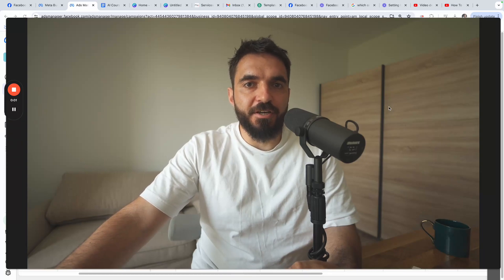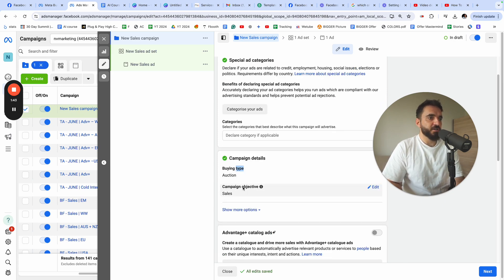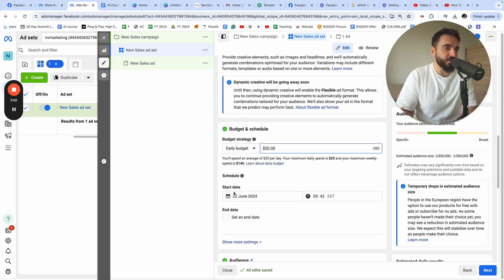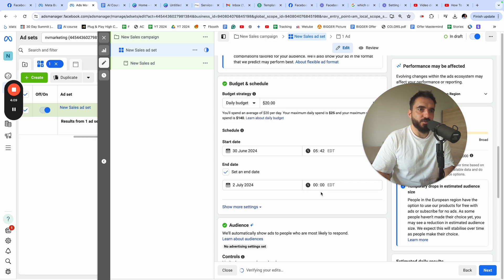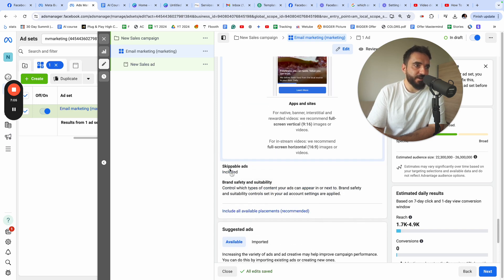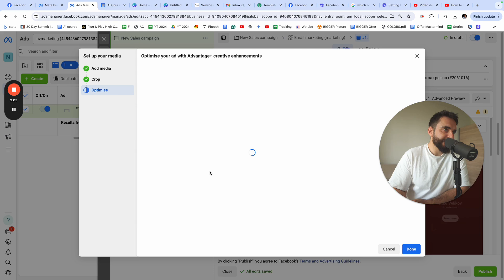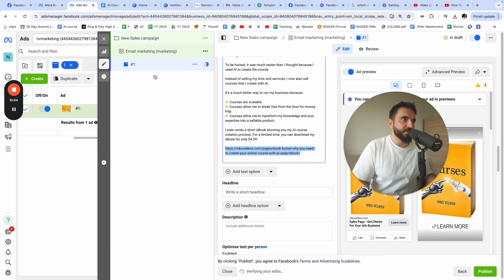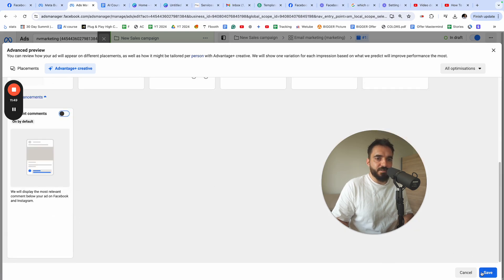How To Set Up Manual Campaign on Facebook Ads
Learn how to run Facebook & Instagram ads that deliver insane results